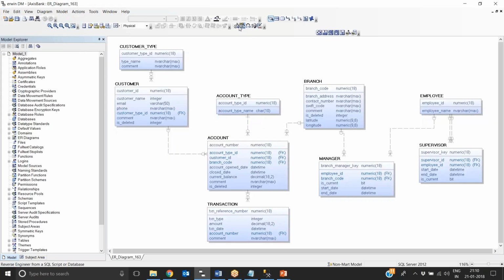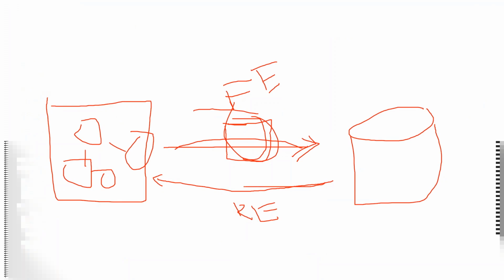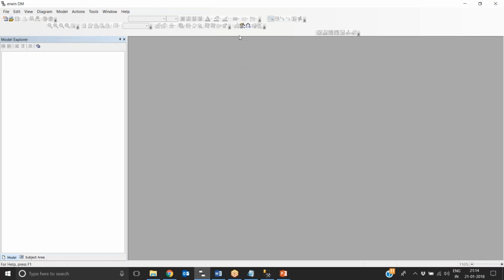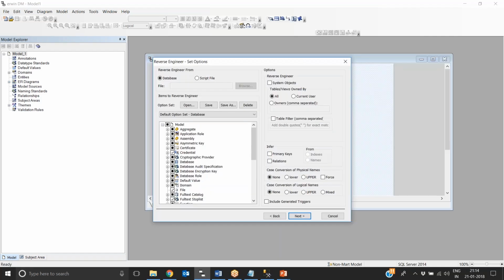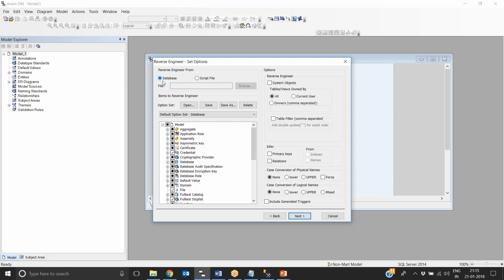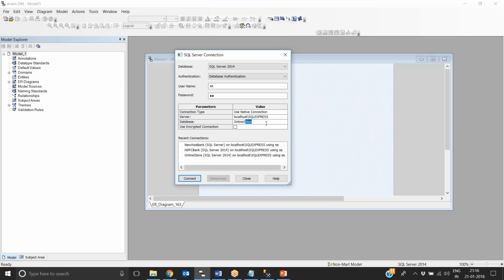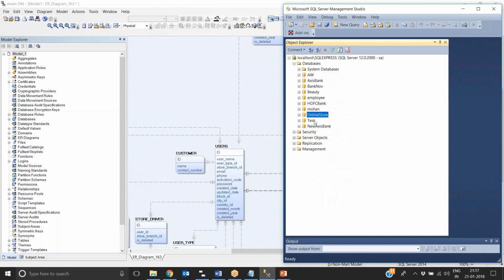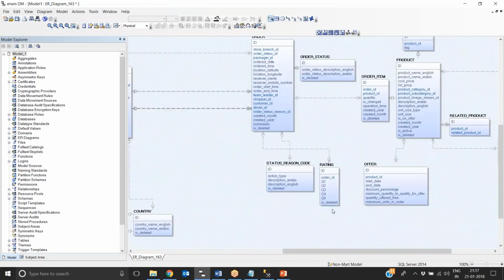Data Modeling Lessons Reverse Engineering in ERWIN